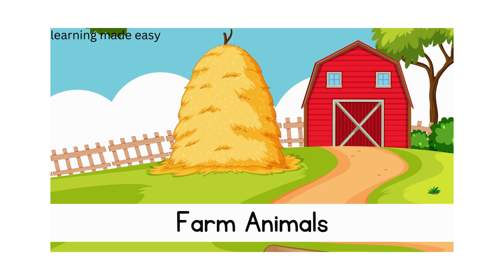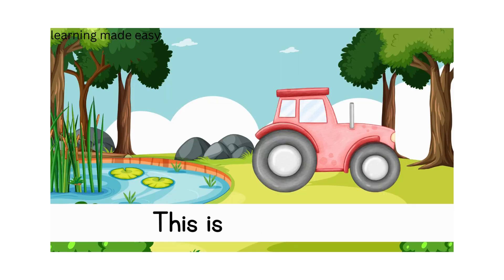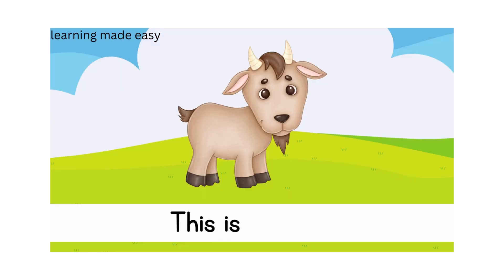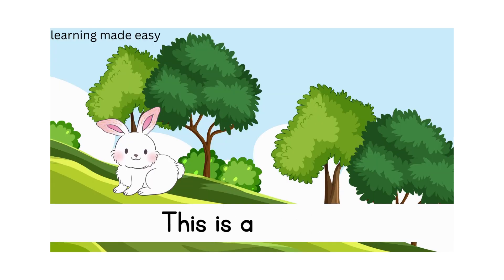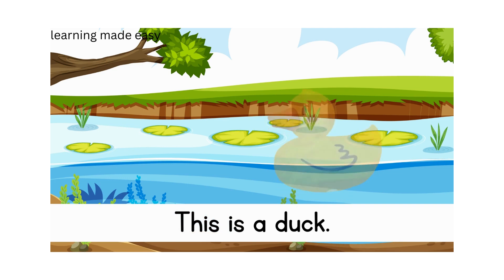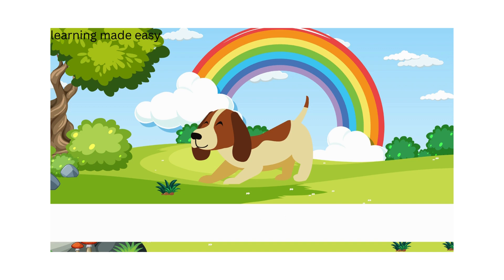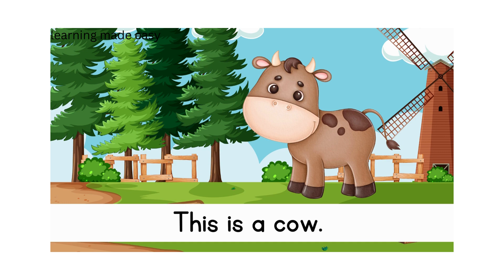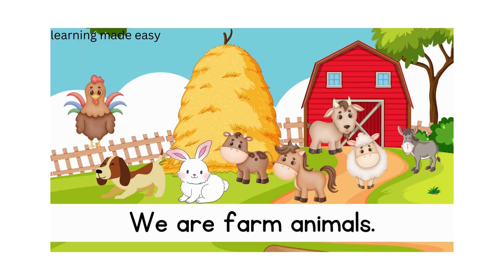Farm animals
Farm animal names.